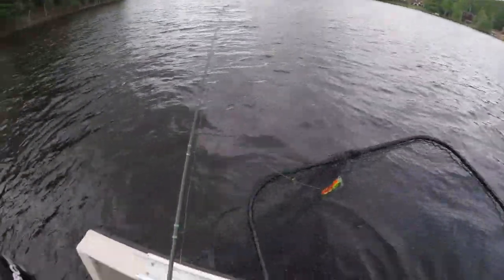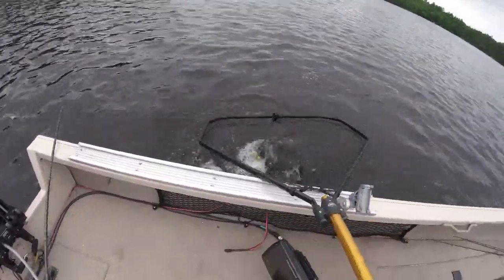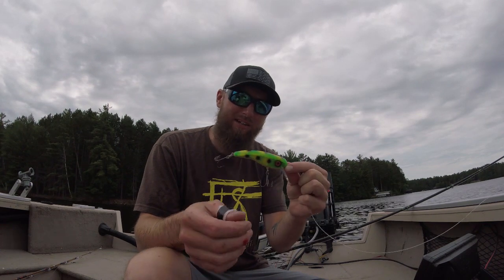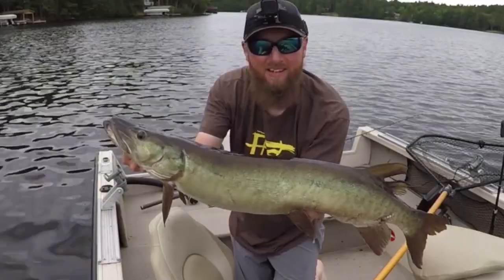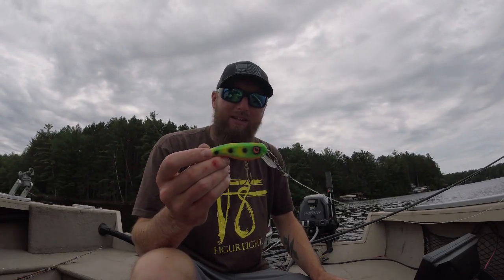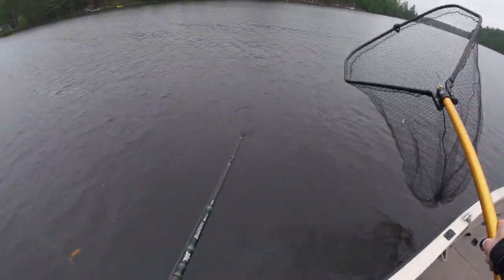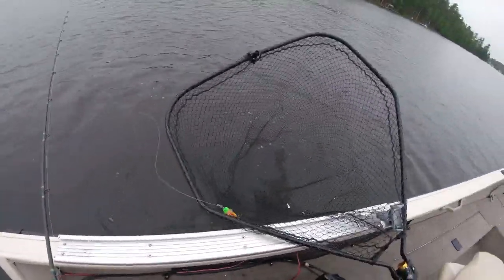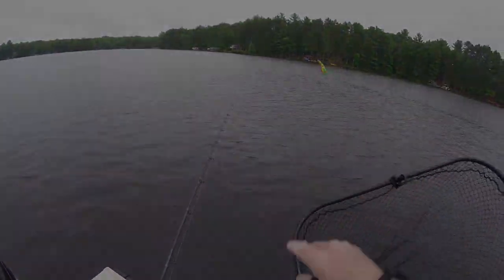Best Musky Fishing Lure for Post Spawn Muskies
In this video Jeremy talks about a little hot muskie fishing lure that is very productive during the post spawn. A good muskie fishing lure is hard to come by with so many musky bait companies out there but watch the success first hand with the proven lure